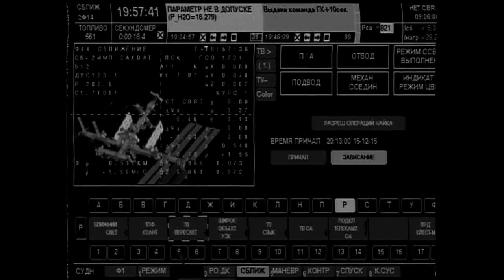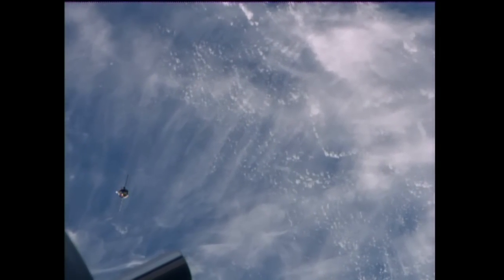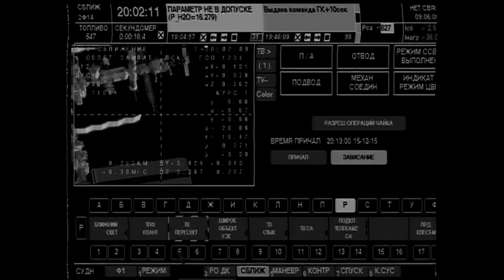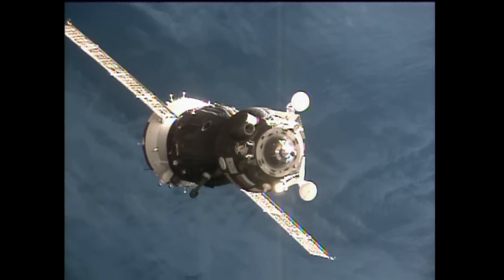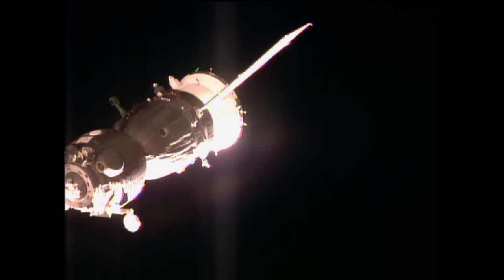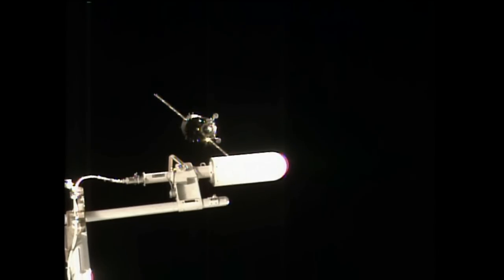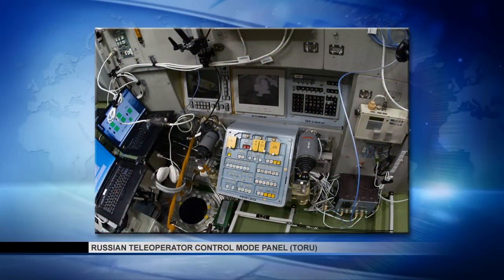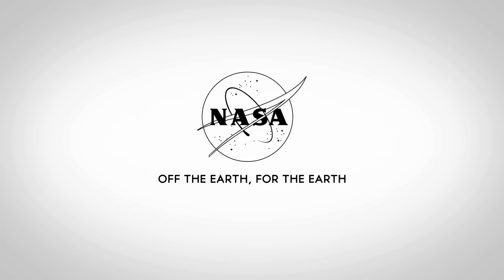Soyuz Docked to Space Station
Soyuz Commander Yuri Malenchenko manually docked the Soyuz TMA-19M spacecraft at 12:33 p.m. EST to the International Space Station’s Rassvet module after an initial automated attempt was aborted. Malenchenko took control of the Soyuz, backed it away from the station to assess the Soyuz’ systems, then reapproached the complex for the manual docking. Flight Engineer Tim Kopra of NASA and Flight Engineer Tim Peake of the European Space Agency flanked Malenchenko as he brought the Soyuz to the Rassvet port for the start of a six-month mission.
After leak checks are conducted on both sides of the docking interface, hatches will be opened and Malenchenko, Kopra and Peake will be greeted by Expedition 46 Commander Scott Kelly of NASA and Flight Engineers Mikhail Kornienko and Sergey Volkov of the Russian Federal Space Agency (Roscosmos).